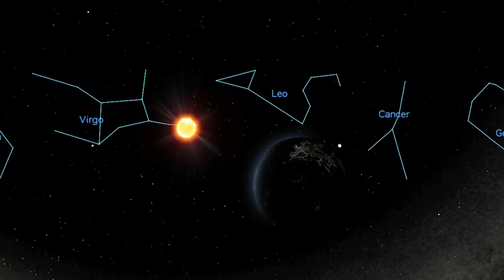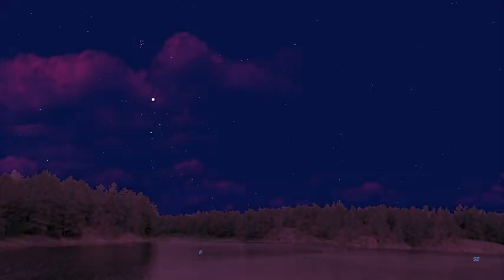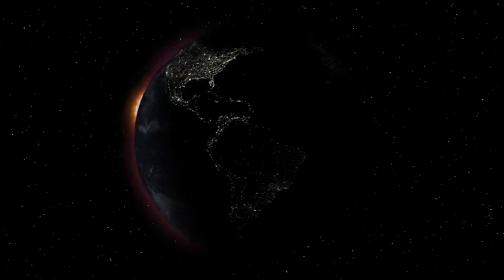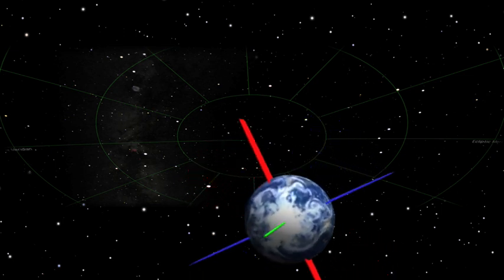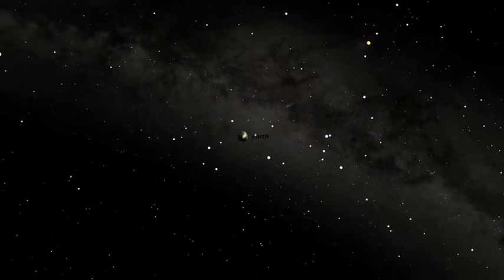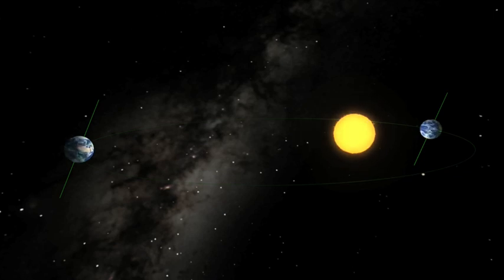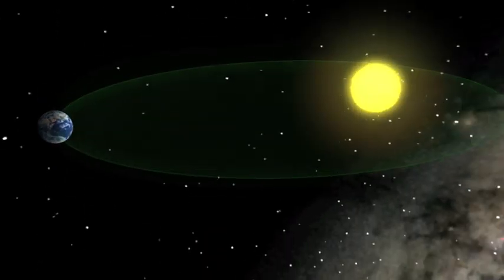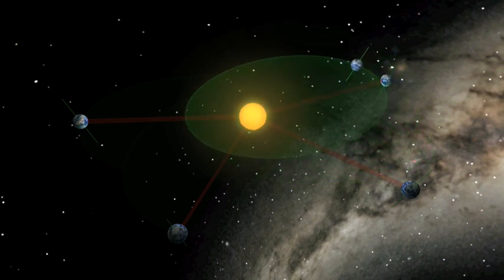Year On Earth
A year on earth is measured by one complete trip around the sun.  Seems simple enough but there is a problem.  The earth doesnt travel in a path around the sun that returns it to its starting point. So how do we know when the year starts or ends?